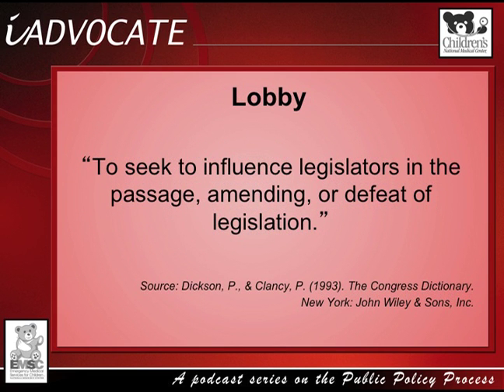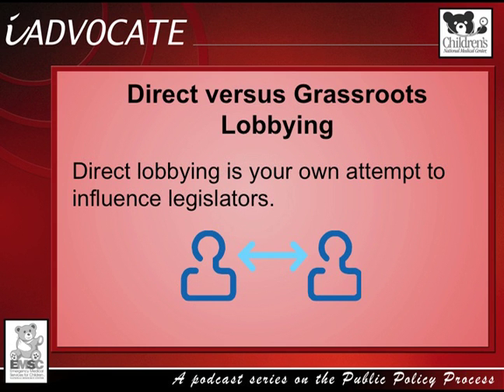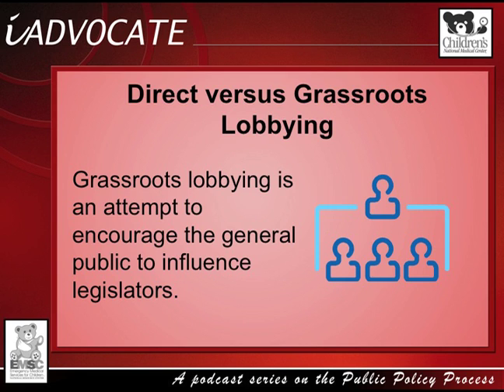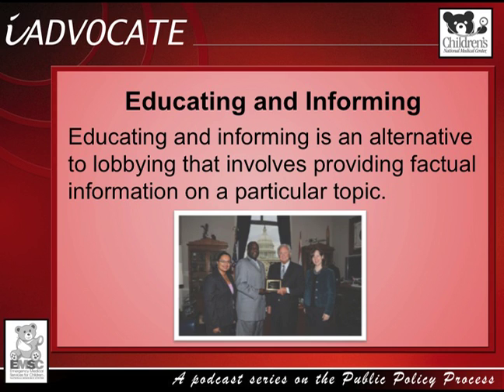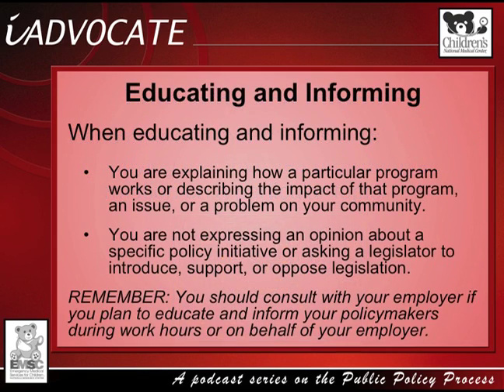iAdvocate Podcast Lesson Two: Rules of Advocacy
Welcome to iAdvocate, a podcast series on the public policy process developed by the Emergency Medical Services for Children National Resource Center.  This series will equip you with information and strategies to effect legislative change at the federal, state, and local levels.  In this second lesson, you will learn about the rules of advocacy, including the difference between lobbying and educating and informing, as well as recommended guidelines for engaging in these activities.